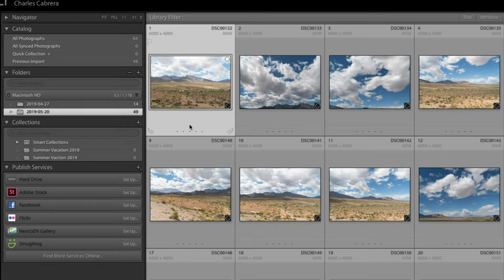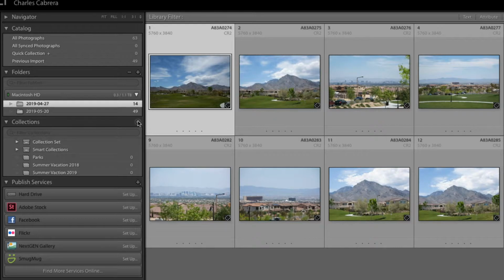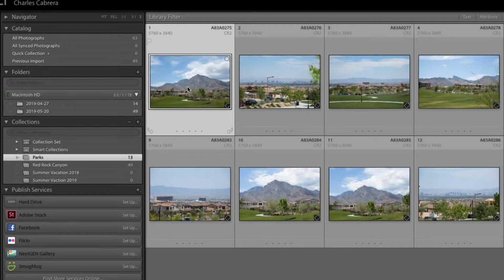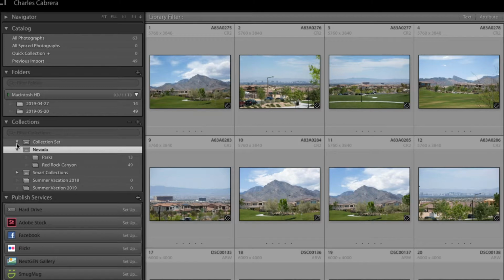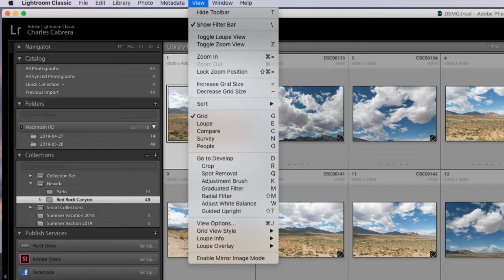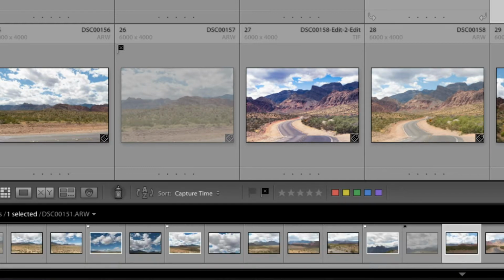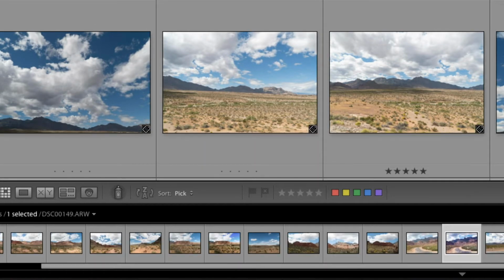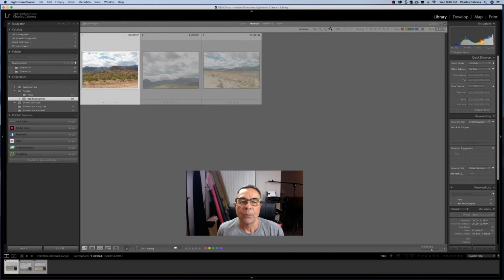Lightroom Tutorial: How to Organize Your Photos (Beginner Tutorial)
Here are the basics for organizing your photos in Adobe Lightroom Classic.  Use Collections to organize your photos.  Pick the photos you want to edit or reject from collections. Rate, sort and filter photos for better organization.

This post contains some affiliate links, which means that if you make a purchase through one of my links I may earn a small commission – at no extra cost to you. Thank you.